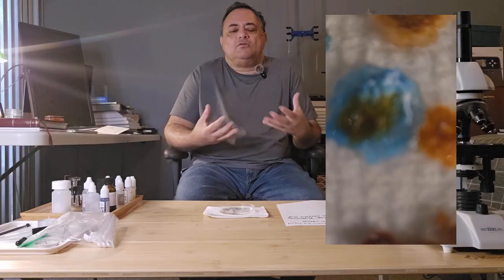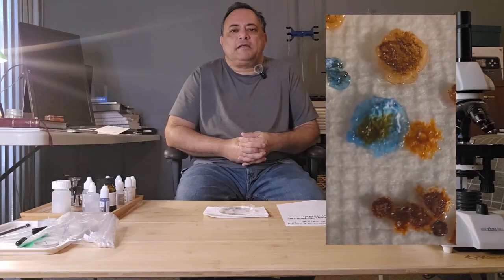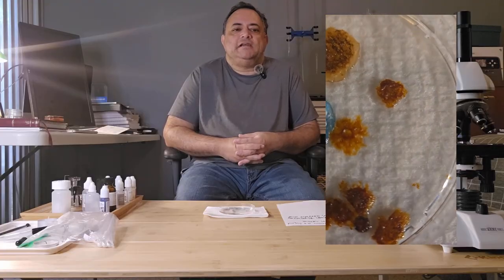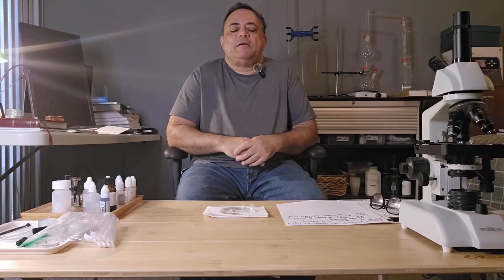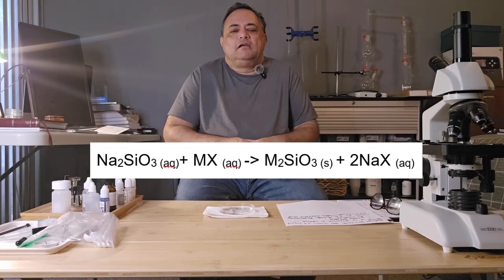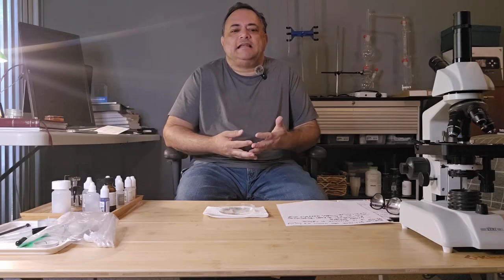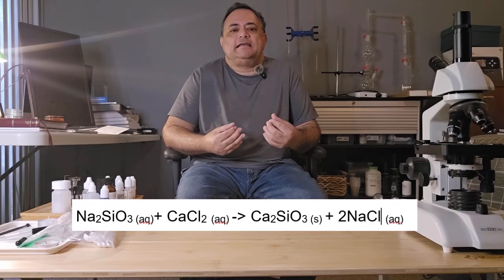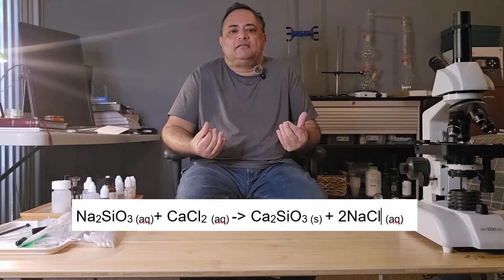Experiment # 15 Chemical Jellyfish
In this Video we will observe an Ion Exchange Reaction between Sodium Silicate and metal salts. Join me on a journey of scientific discovery where we will demonstrate scientific principles, concepts and reactions through experiments in Chemistry, Biology, Microbiology, Microscopy and Forensic Science.
Home Lab Resources:
Microbehunter.com
Joyfulmicrobe.com